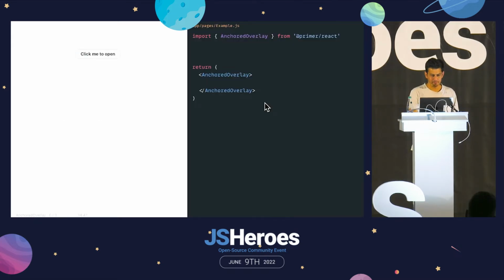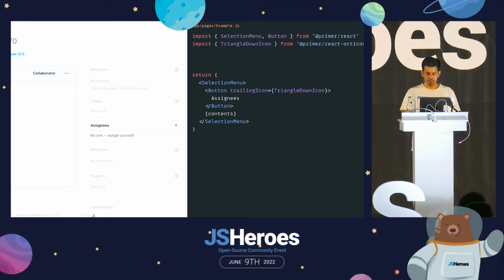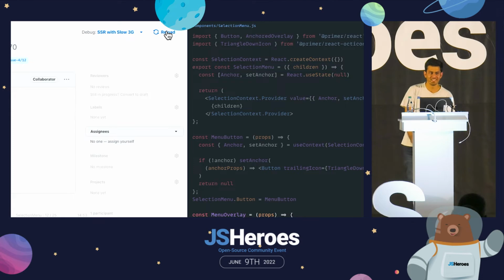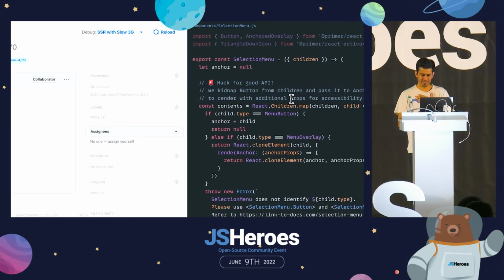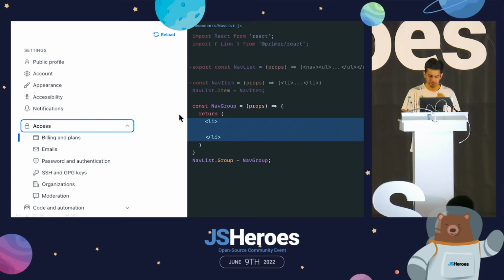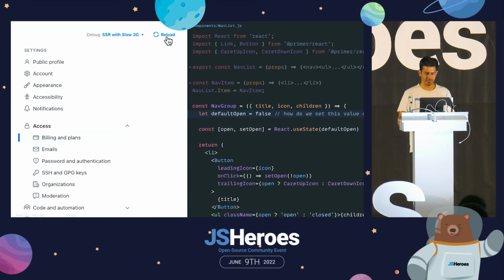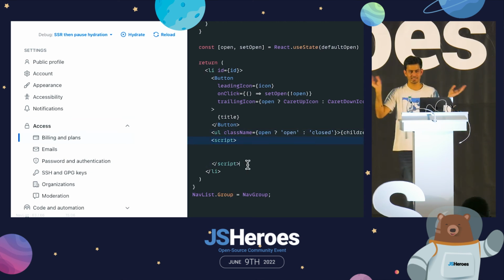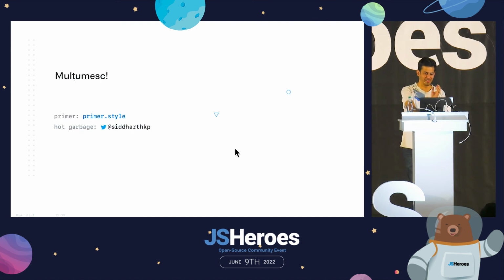Code crimes for good component APIs - Siddharth Kshetrapal | JSHeroes 2022